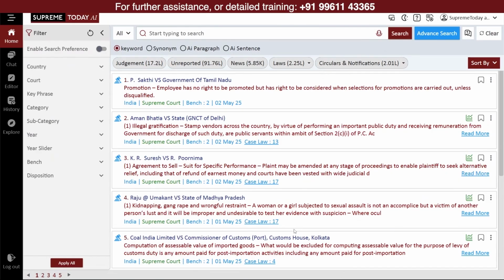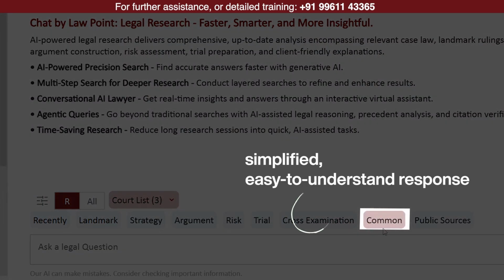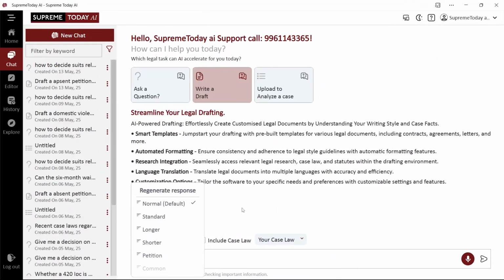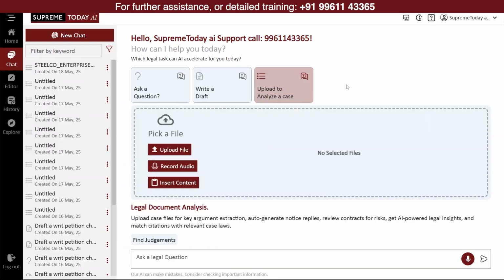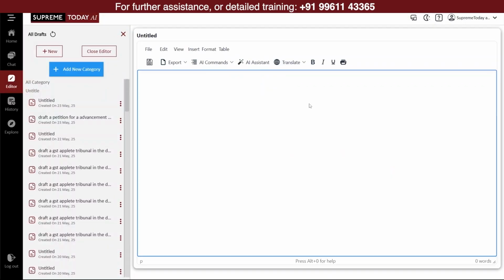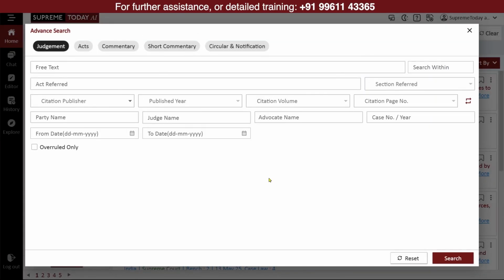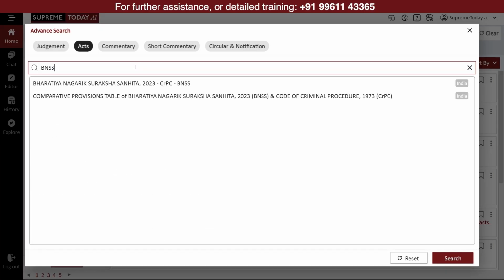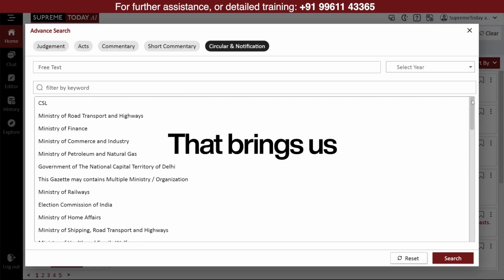Supreme Today AI – Complete Tutorial (Full Walkthrough of All Tools)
Welcome to the complete tutorial of Supreme Today AI – your all-in-one legal-tech assistant.
In this full walkthrough, we cover every tool and feature step by step, including:

Ask a Question Tool
Write a Draft Tool
Upload to Analyze a Case Tool
Editor Tool
Advanced Search Tool
Acts, Live Commentary & More

Whether you are a lawyer, law student, or legal professional, this guide will help you understand how to use Supreme Today AI for drafting, research, translations, summaries, and more.

This video brings together all the individual tutorials into one place, making it the ultimate Supreme Today AI guide.

If you’re searching for:
“Supreme Today AI tutorial”
“Supreme Today AI demo”
“Supreme Today AI complete guide”
“Supreme Today AI walkthrough”